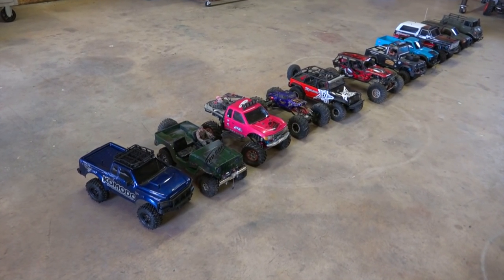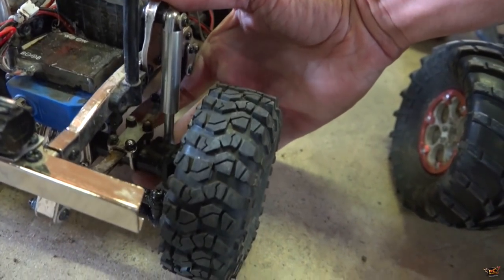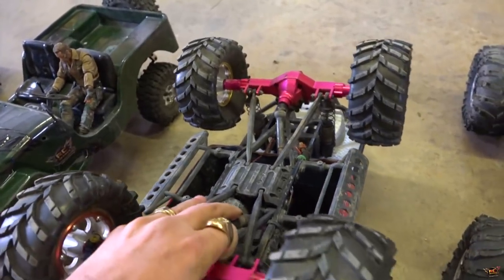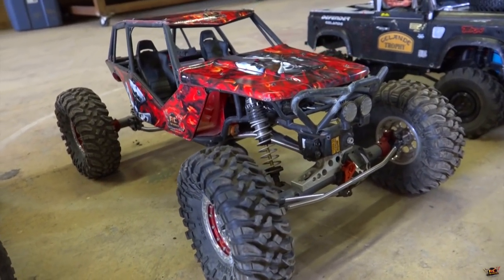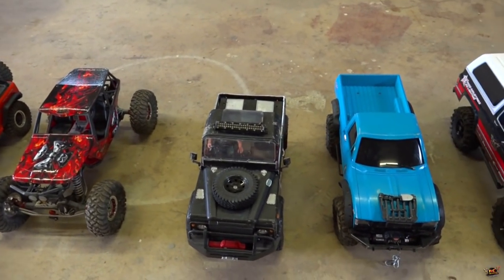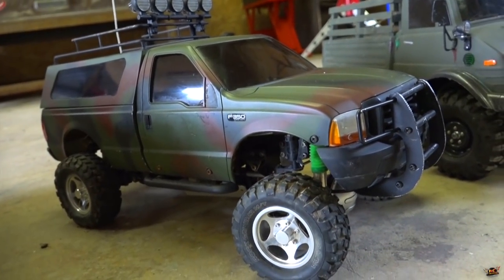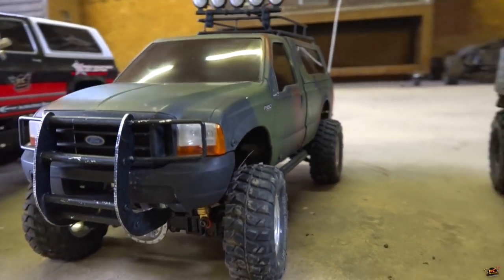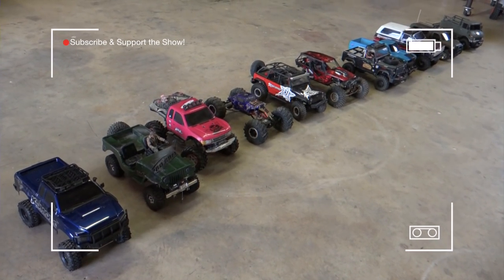RC ADVENTURES - 11 Scale Trail Crawler Comparisons: G-Made, Axial, RC4WD, Tamiya & Vaterra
- This film is put together to better help you decide which Radio Control Scale Crawler 4x4 Truck might be for you. Many viewers have asked me to put my 1/10th Scale Trucks side by side for an overview and comparison.  I do not have every scale truck available, but the collection covers some of the main radio control scale crawlers at the time of this filming. For returning viewers of the show, do not be concerned if you do not see your favourite RCSparks trucks here - they are safe indeed!  I hope you are able to find some value in this video, and it fulfills any information questions you might have.

As a side note, these trucks in the video are not in any particular order, other then I grouped them into their own manufacturers.   As noted above, and in the video - there are many more scale trucks available on the market.. ebay is a good place to start looking.

Publication, reproduction or distribution of this film by any means whatsoever - including without limitation electronic transmission via internet or e-mail, or re-uploading existing videos & re-uploading such material on any website anywhere in the world — is strictly prohibited without the prior written consent of Medic Media Productions Inc. Please note that the RCSparks Studio does not sell RC Products. The RCSparks Studio an independent promotor of a great hobby! The RCSparks Studio is not liable for any damage or loss through the use of products or techniques shown - Use at your own risk!